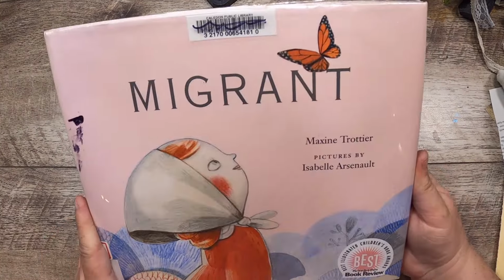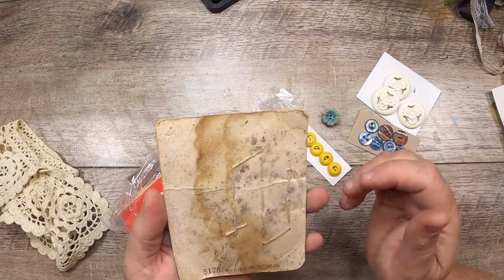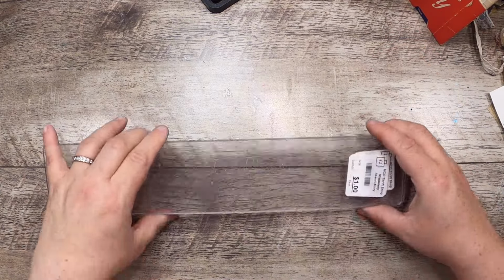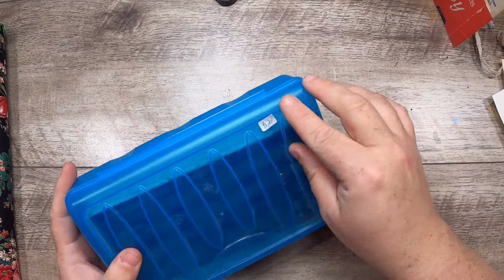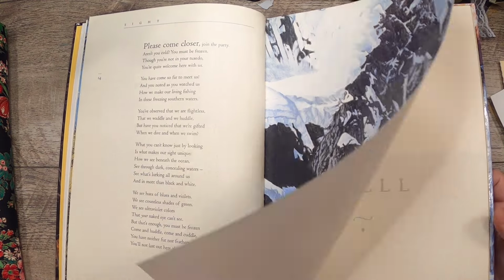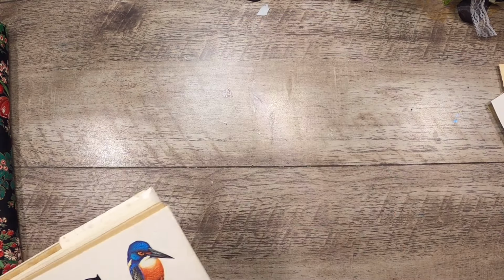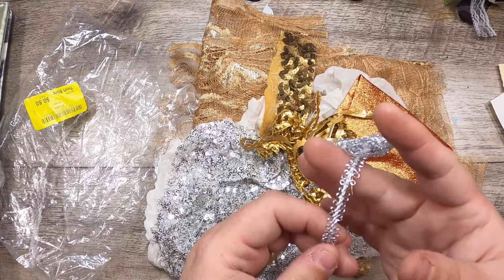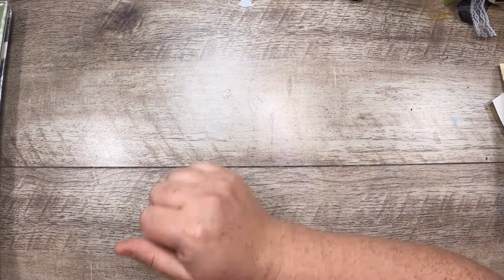thriftythursday and thriftycanucks for July 25 2024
I joined the open collaboration hosted by  @TurquoiseDreamingSheree   and Thrifty Canucks hosted by  @imagesbykim